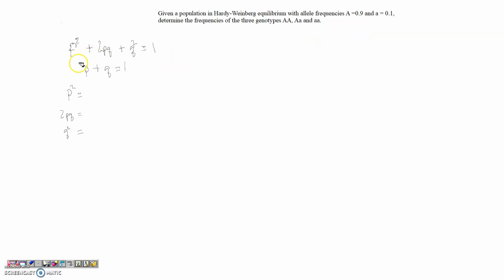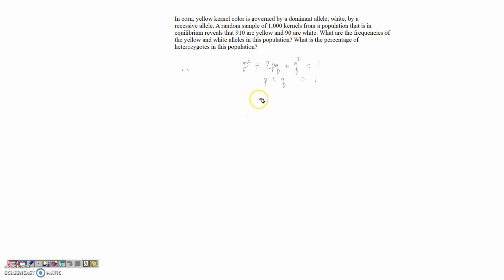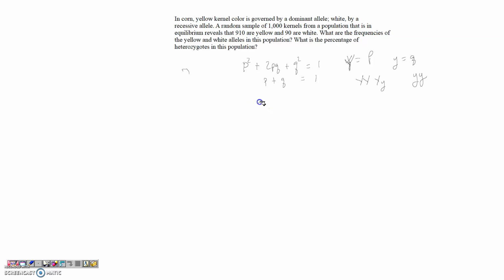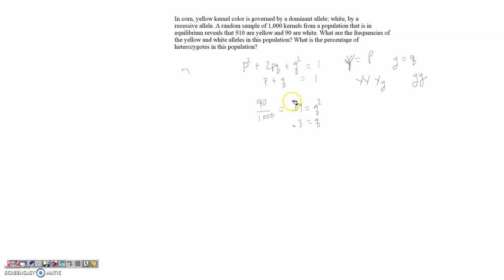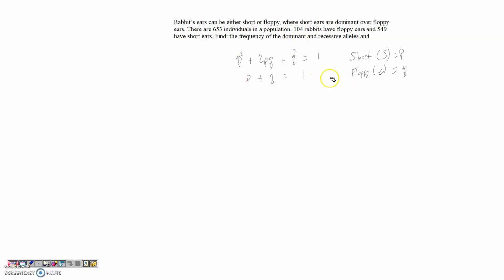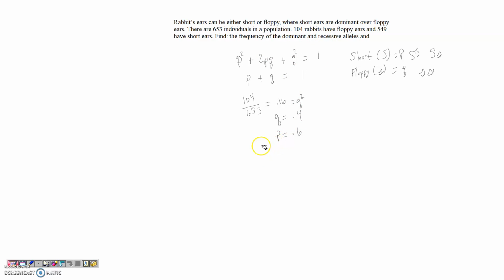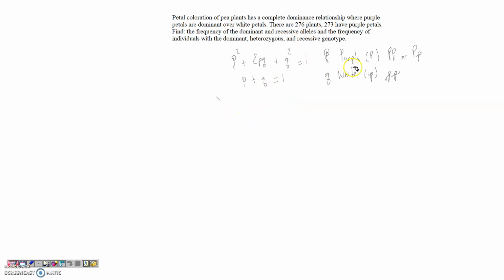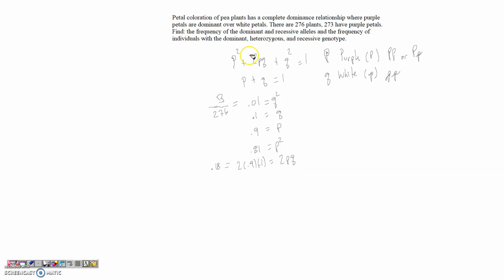Hardy Weinberg Answers